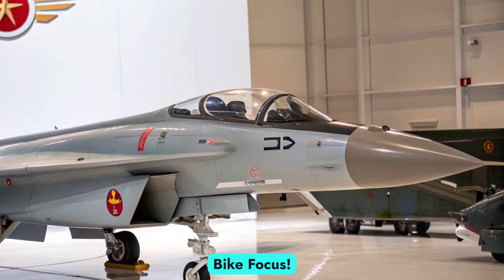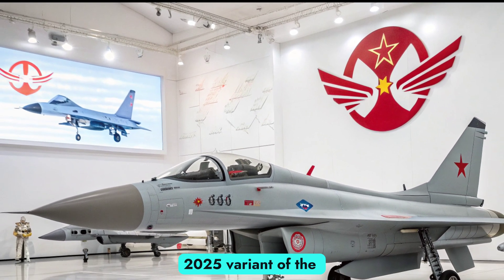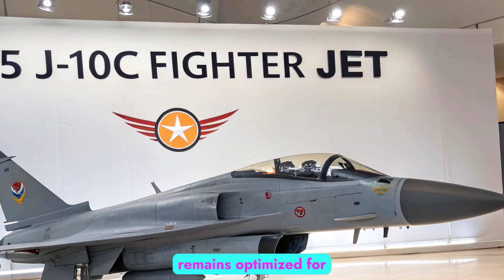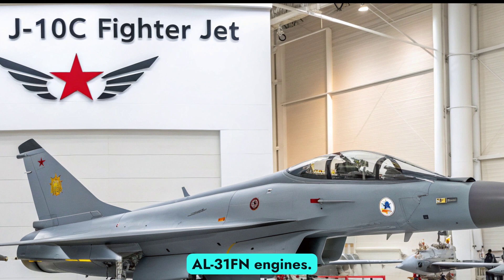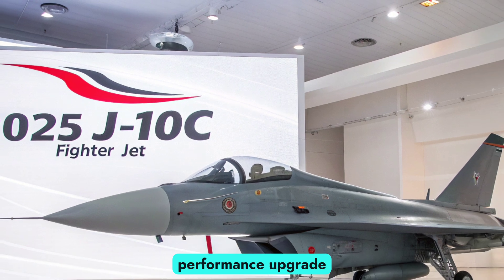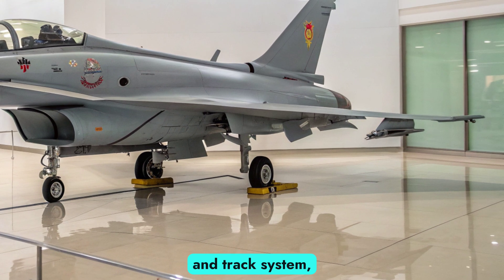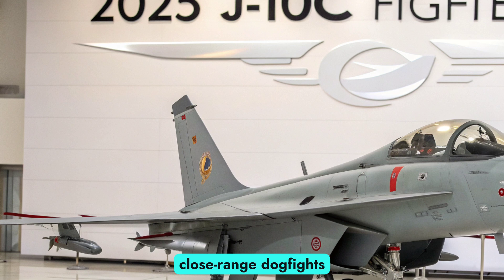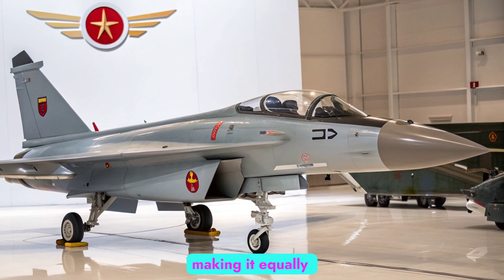New China’s J-10C in 2025: The Fighter Jet That’s Changing Everything!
China’s J-10C in 2025: The Fighter Jet That’s Changing Everything!

Description
🚨 The 2025 J-10C is no longer just a regional threat — it’s rewriting the rules of modern air combat! From upgraded radar systems to stealth enhancements, this Chinese multirole jet is making waves in global military circles.
👀 In this video, we break down the J-10C’s jaw-dropping upgrades, how it compares to the F-16, and why military experts are getting nervous.

🔻 Don’t miss:

4th+ Gen tech breakthroughs

Dogfight simulations

Export deals shaking up Asia

🔟 Top 10 Cover Titles (Thumbnails/Alternate Video Titles)

"The J-10C Just Leveled Up — Here’s What That Means"

"F-16 Killer? J-10C’s 2025 Upgrades Exposed!"

"This Chinese Fighter Jet Just Sent a Message to the World"

"Inside the J-10C: What the West Doesn’t Want You to Know"

"2025’s Dark Horse Fighter Jet — The J-10C"

"China’s Stealthy Answer to the West? Meet the J-10C"

"Game-Changer or Hype? The J-10C in 2025"

"Military Experts Are SHOCKED by the New J-10C"

"Why This Jet Has Everyone Talking — J-10C 2025 Review"

"You Won’t Believe What the J-10C Can Do Now!"